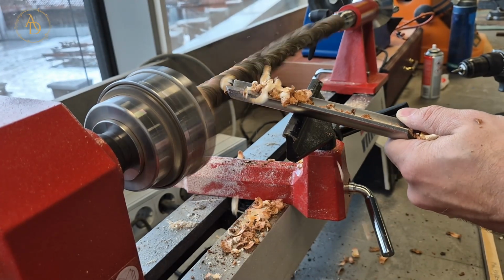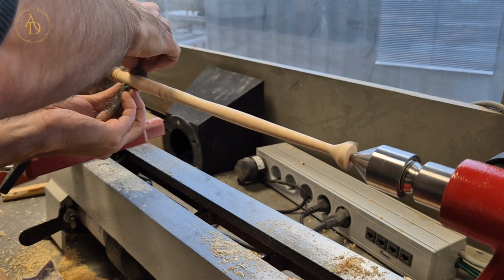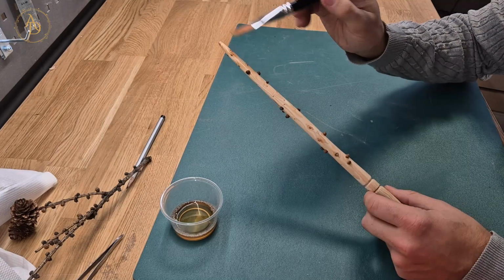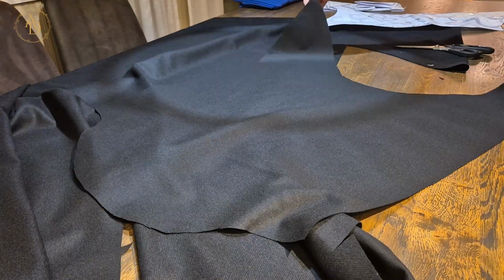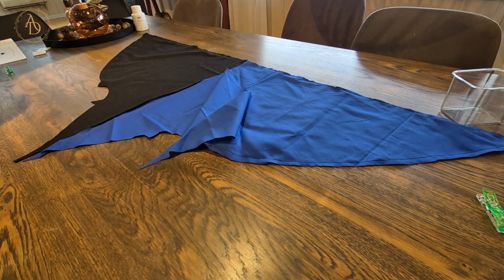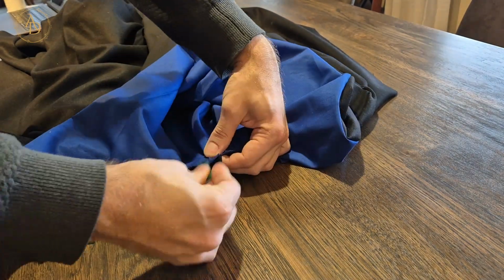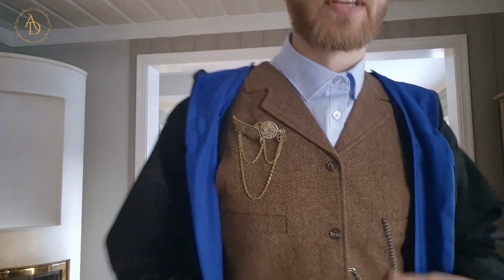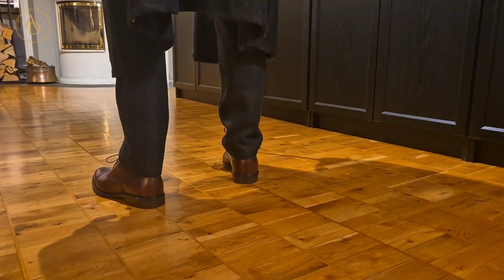My first cosplay!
In this video I make my first full cosplay. The cosplay is made up of of a Hogwarts robe for house Ravenclaw, a self made wand with my actual wand wood, and clothes inspired by the Fantastic Beasts franchise. This project was partially for work, as we were gaving a month with Harry Potter theme during our recreational and makerspace activities. This was my first time using a sowing machiene for a project like this.  I followed the instructions for this DIY tutorial by Fleece Fun [/watch?v=tlyF80cWPro] The tutorial also includes free printable templates, has different sizes and tells you just how much fabric you need!

All music found on Pixabay. Music by:
Makesoundmusic - Summer Upbeat Motivational
AlexGrhol - Mellow Future Bass (Bounce on it)
YellowBirdBeats - Stromae x Electro Banger x Horror (Puppet) - AI generated
FASSounds -Good Night (Lofi cozy chill music)
Top-Flow - Drunk on Funk
Soundbay - In Slow Motion (Inspiring Ambient Lounge)
Keyframe Audio - Come With Me - Sexy Chillout Hip Hop Track
TVARI - Tokyo Cafe
PaoloArgento - Dark Secrets At The Black Castle
GimmieGranola - Magic Realms